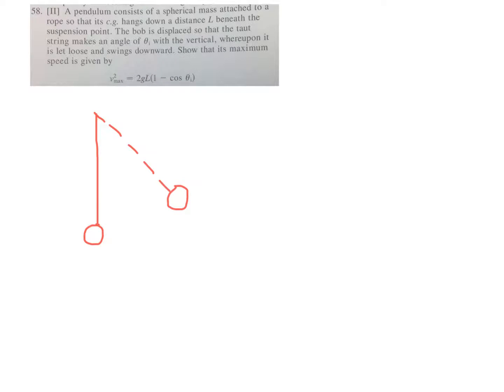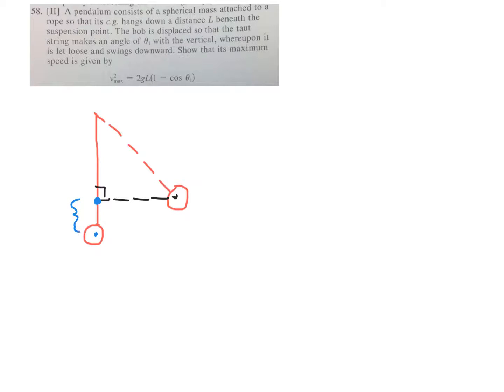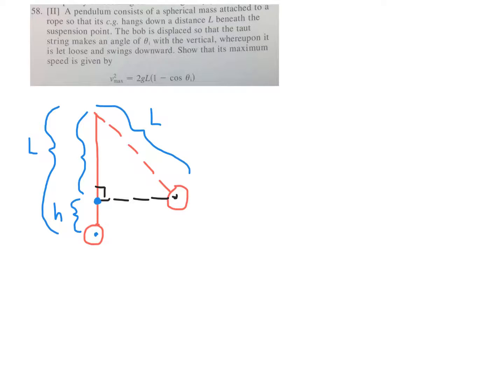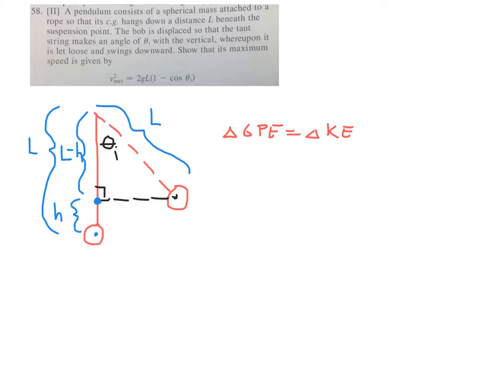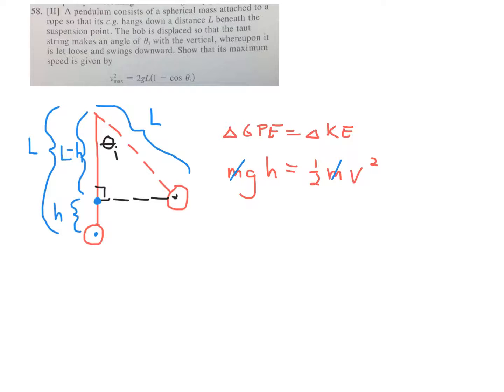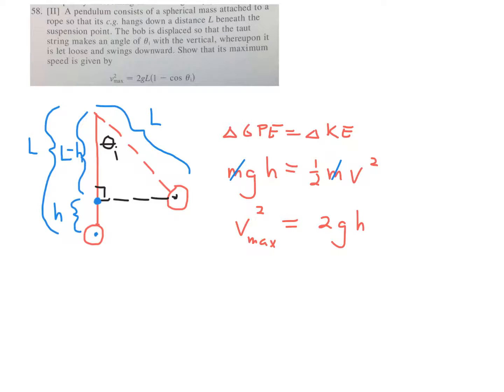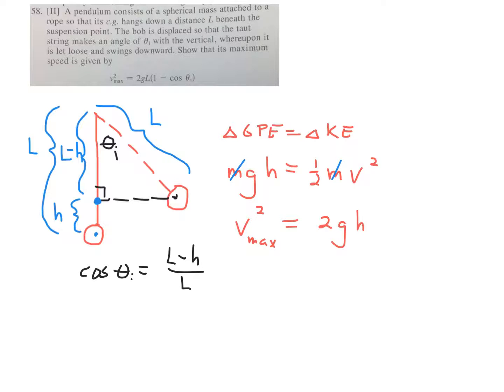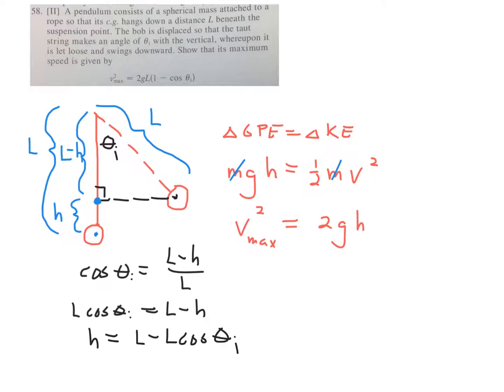Day 12 AP HW, Page 313, #58